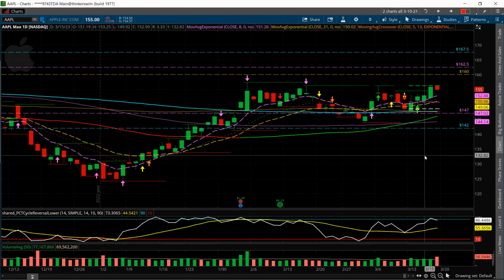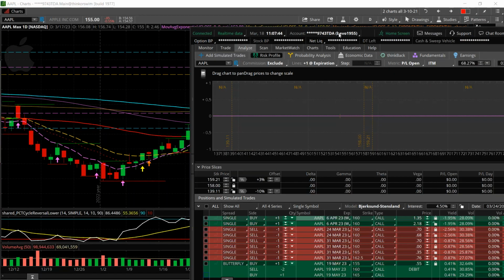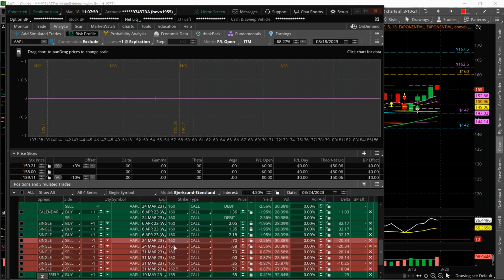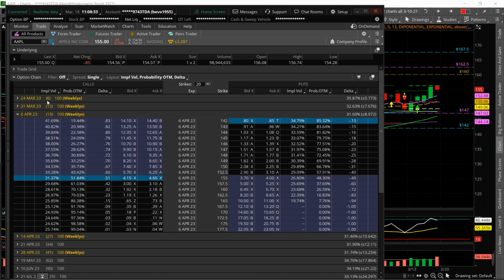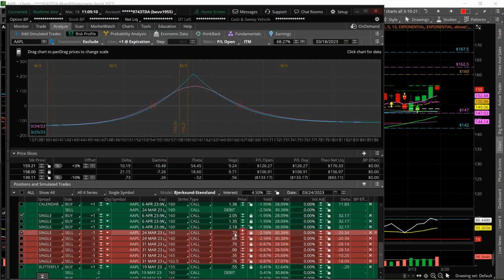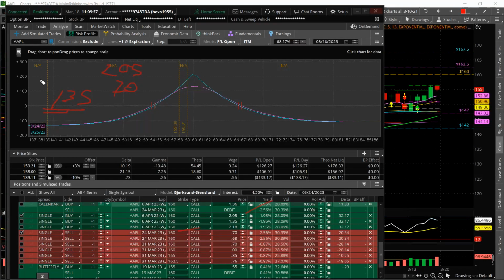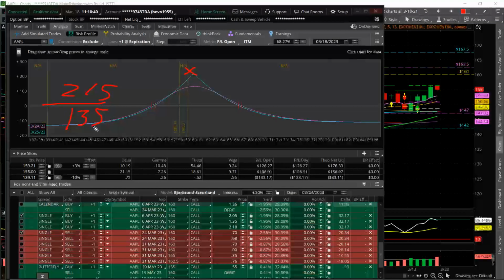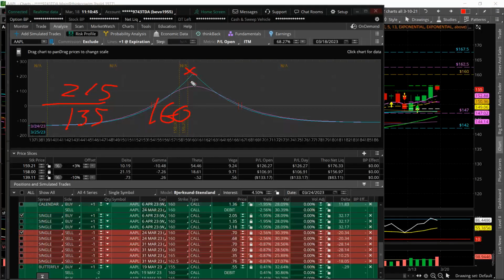How a Calendar works - AAPL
What's a Calendar & how it works on AAPL